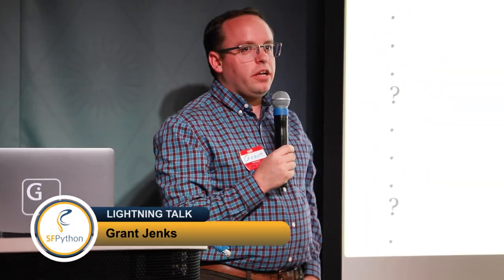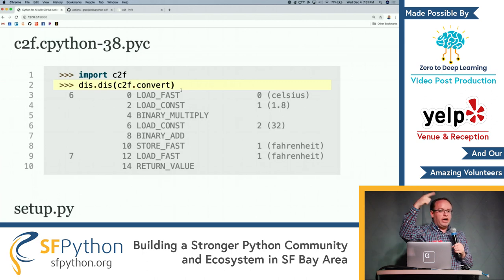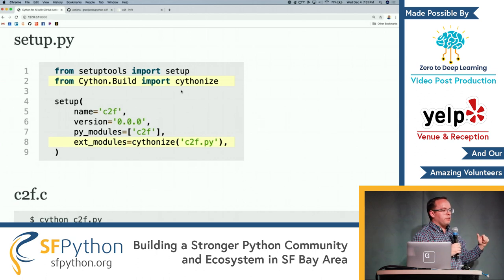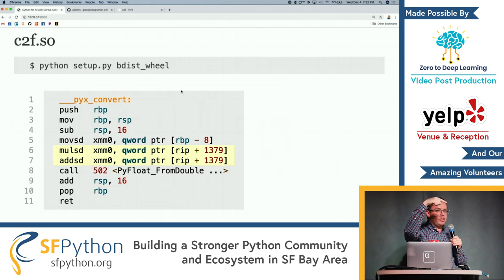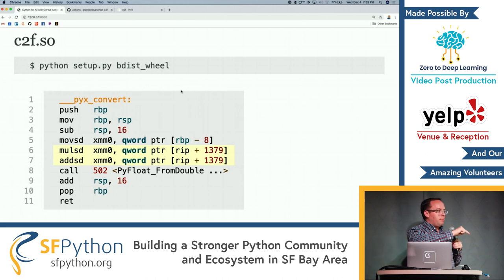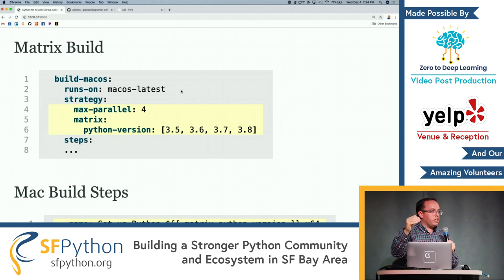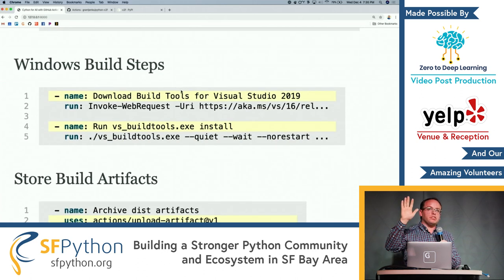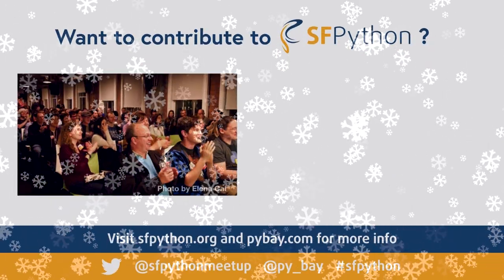Grant Jenks - Cython for All with GitHub Actions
SF Python 5th Annual Holiday Party!

Lightning Talk:
Cython for All with GitHub Actions - Grant Jenks,
→ Rewriting Python into C code

Video for this meetup is made possible by Zero To Deep Learning, a San Francisco leading Machine and Deep Learning bootcamp delivered by Francesco Mosconi. It is trusted by several tech giants and engineers who built leading machine learning and deep learning applications.